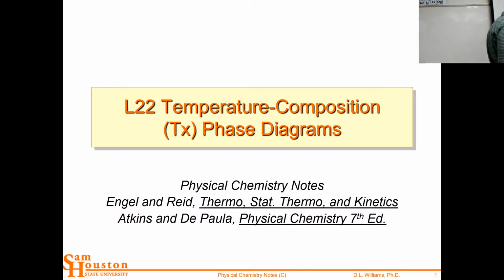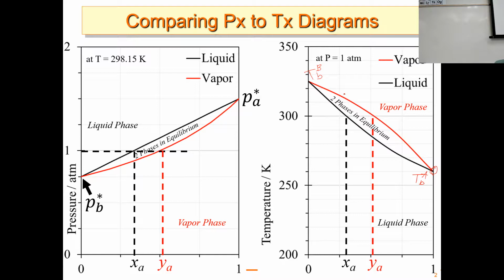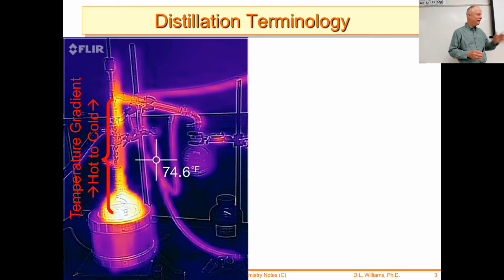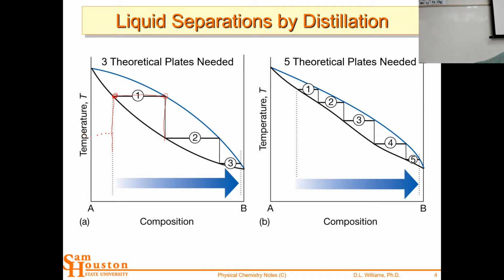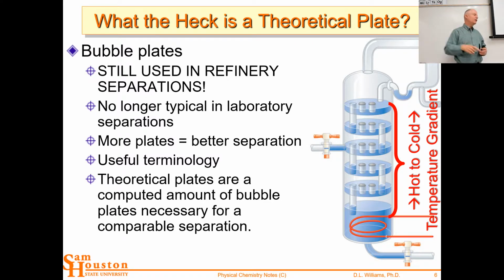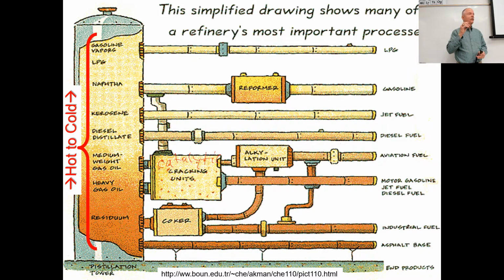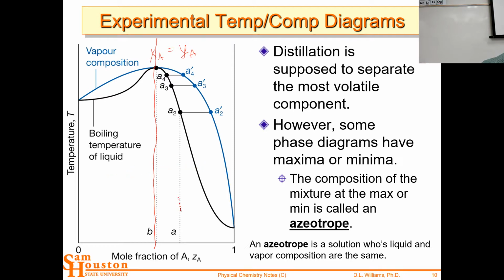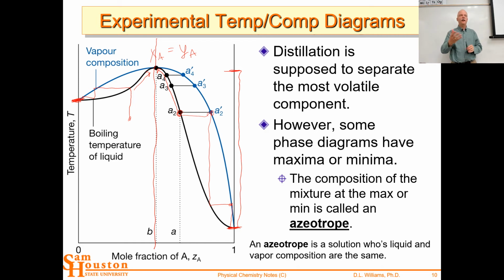TX-Phase Diagram and Distillation 5381 2019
Explore the differences between the TX-Phase Diagram and the PX-Phase Diagram. Also explore with us how distillation is understood using the TX diagram.